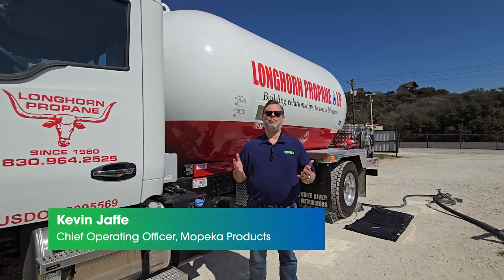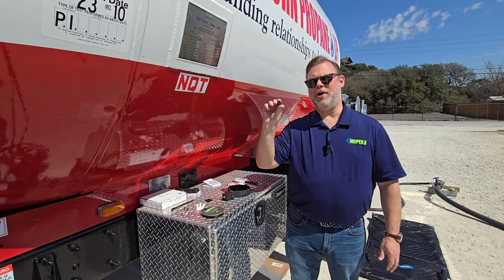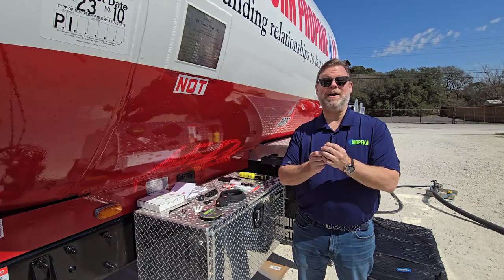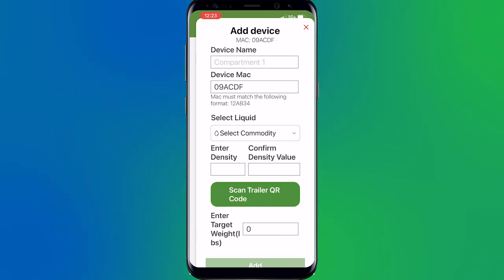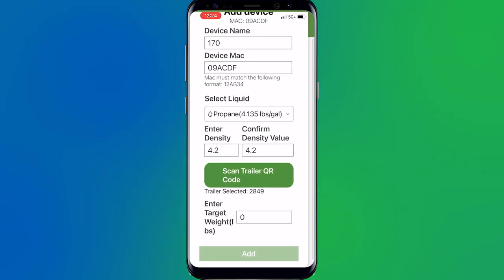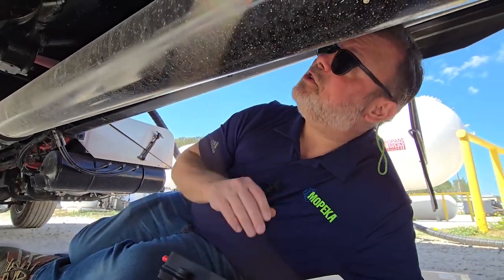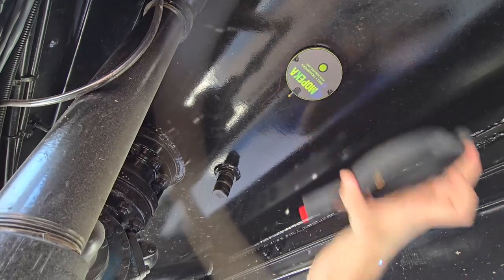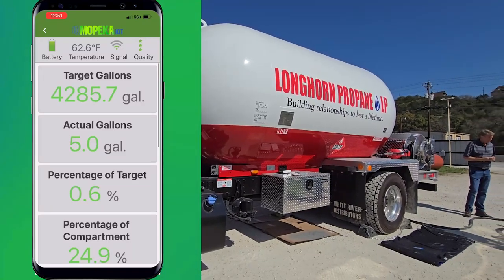Mopeka Transport Solutions Installation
Learn how to install and configure your Mopeka Transport Solution. This video is a live install at Longhorn Propane in Texas, USA. This step-by-step installation will walk you through the solution components and the installation process